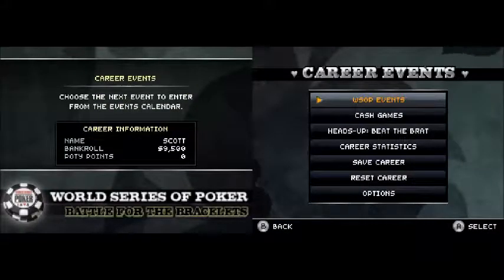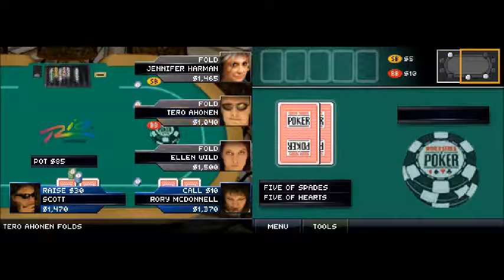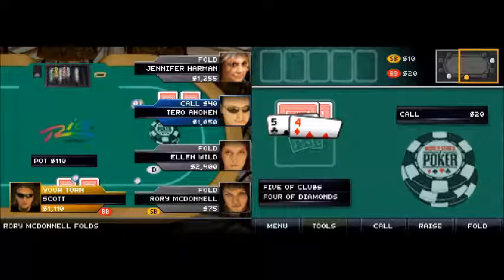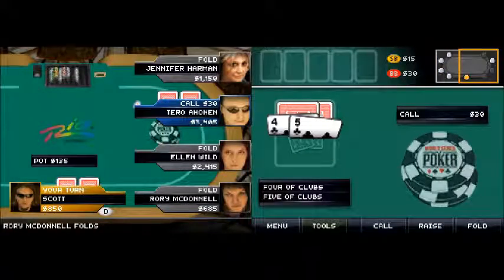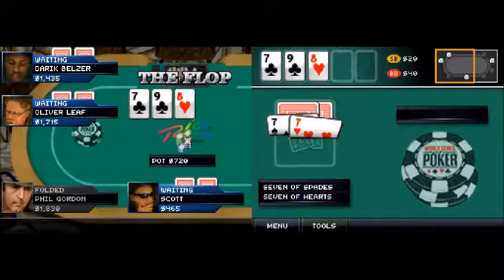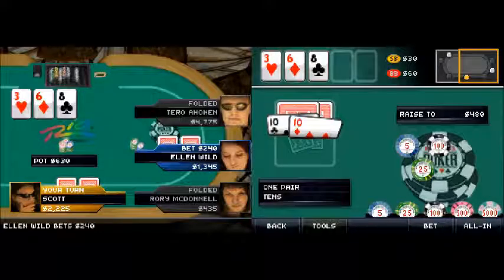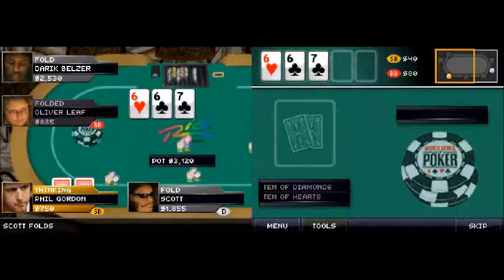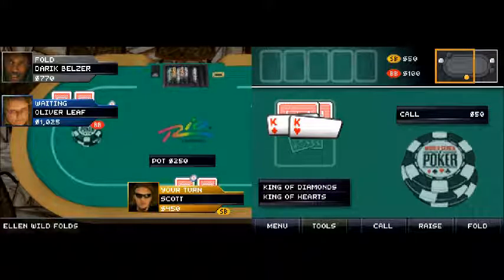Sunday Poker Battle! Week 1- NLH Tournament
Small buy-in here, can we manage to cash in this ultra aggressive field?